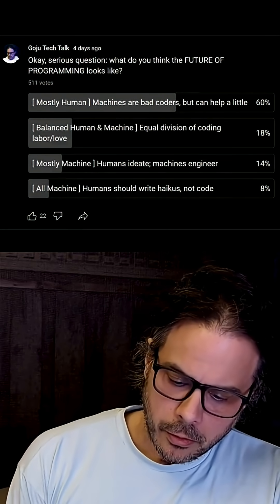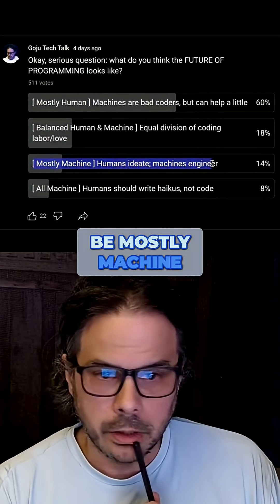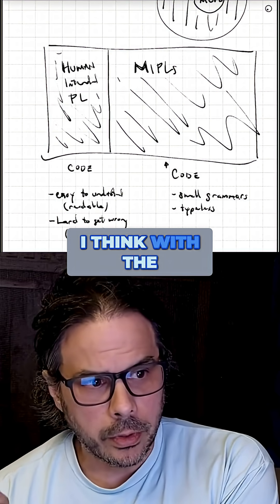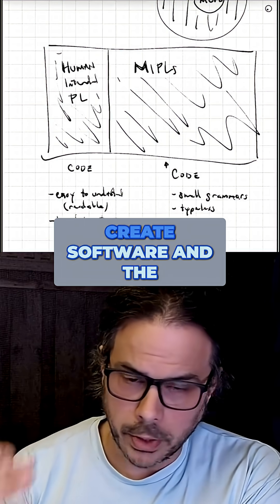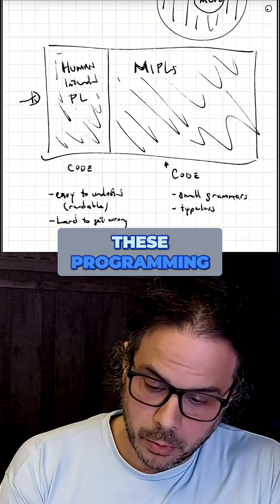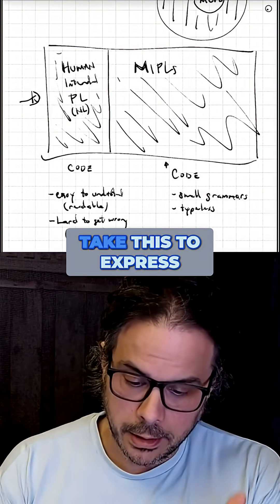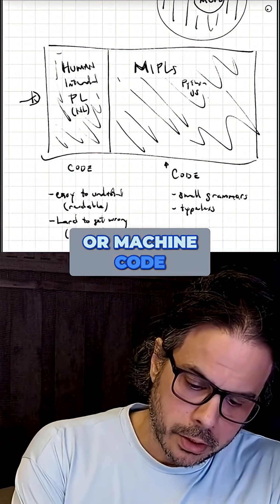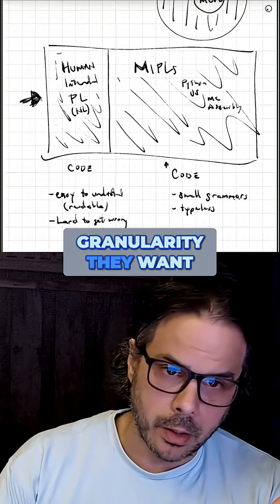Future of Programming: Machine-Driven World & Democratizing Code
Will machines code themselves? Explore the future where AI drives software development and human-intended programming languages democratize creation for everyone.